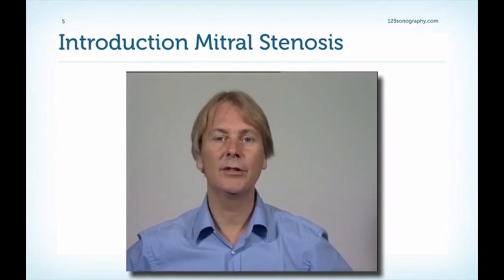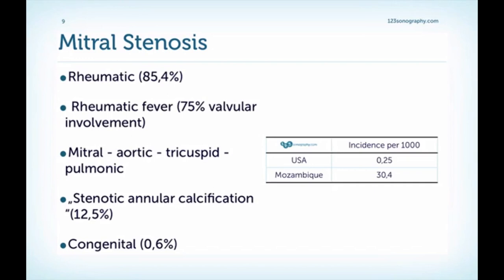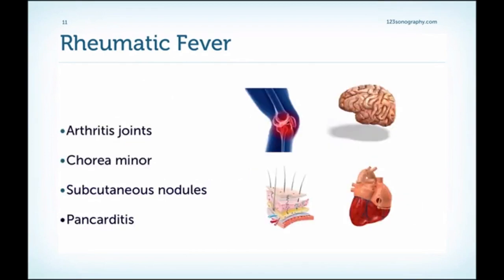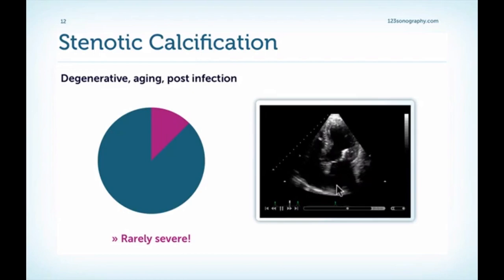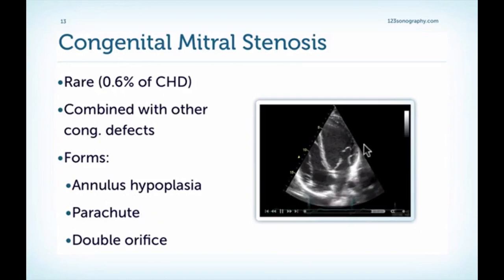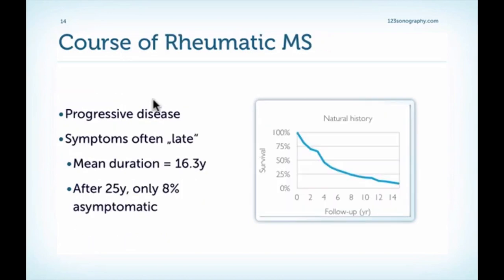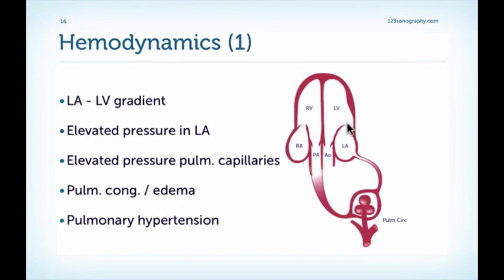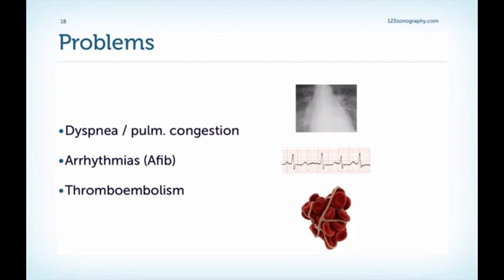Masterclass lecture 11.1 Mitral stenosis: Basics